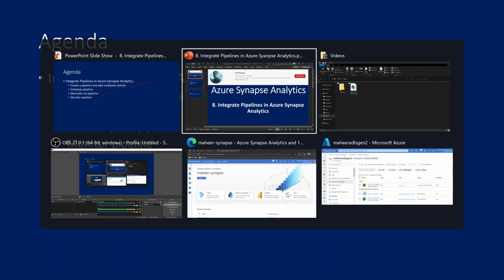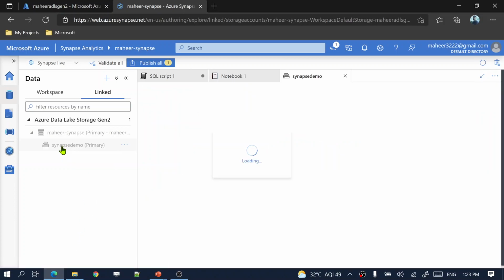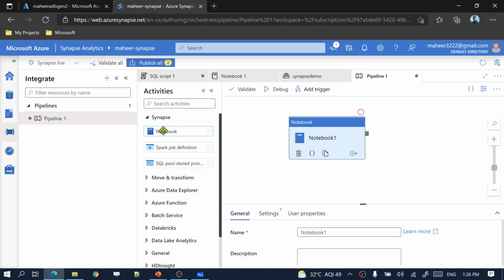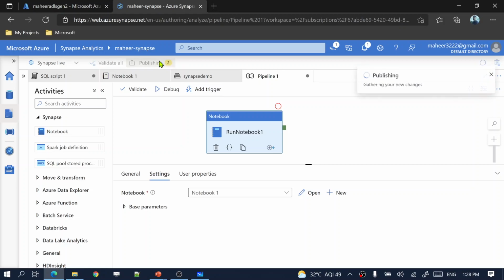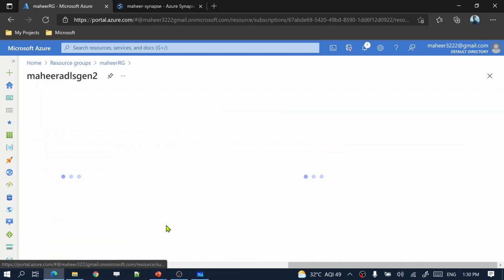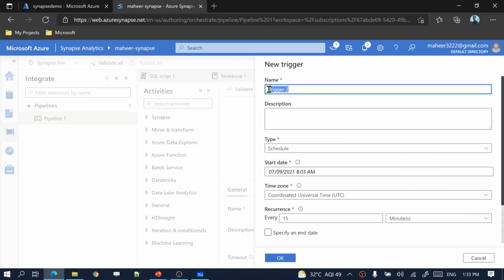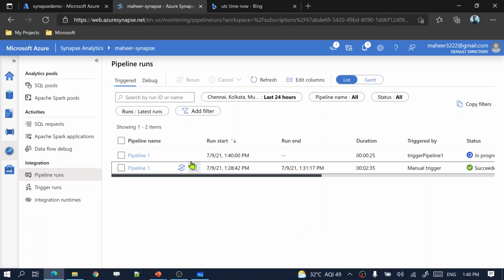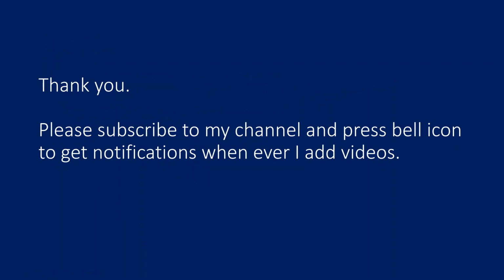8. Integrate Pipelines in Azure Synapse Analytics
In this video, I discussed about create pipeline in Synapse Analytics.